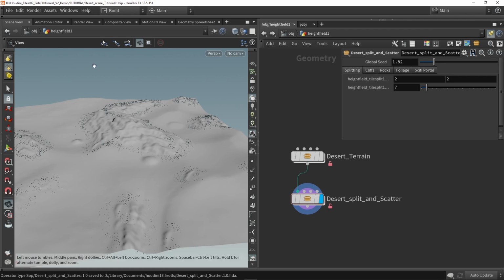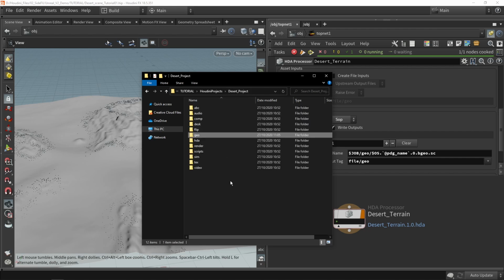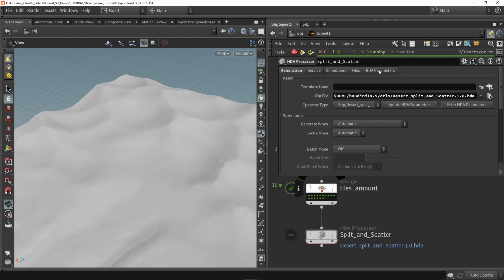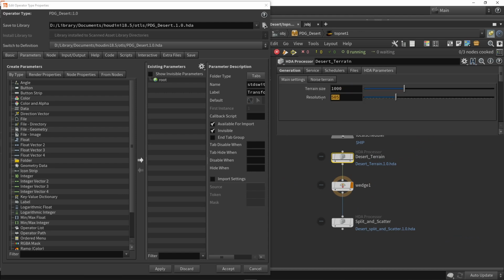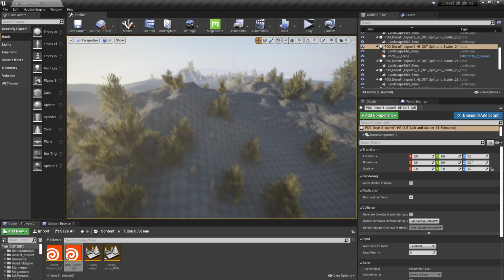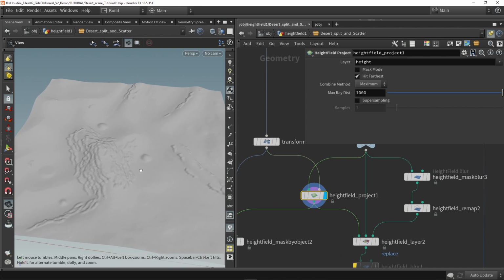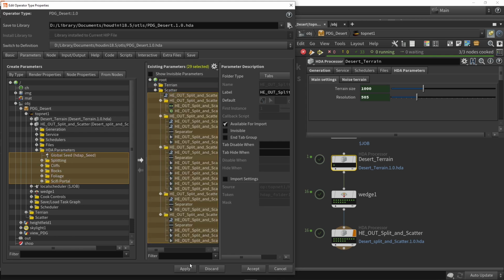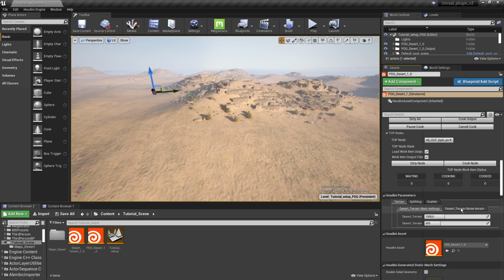Procedural Desert | UE4 | PT6 Create PDG Setup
The Procedural Dependency Graph [PDG] tools in Houdini let you automate tasks and distribute them to the cores on your computer or to a larger compute farm. This lesson shows how to set up a PDG network that can be brought into UE4 and processed in the game editor to generate multiple game tiles.